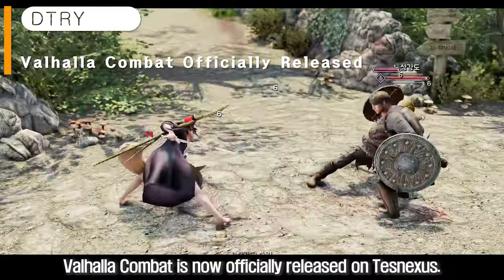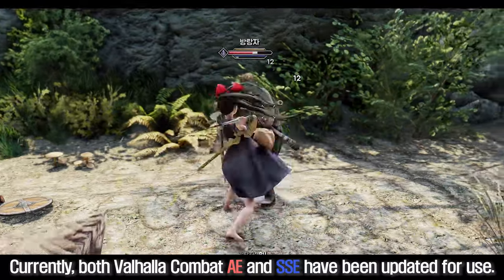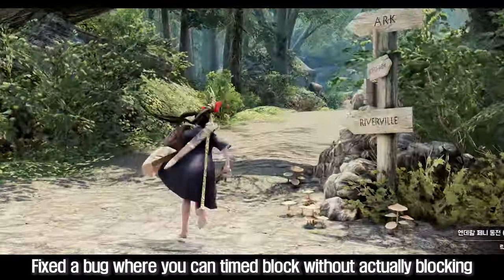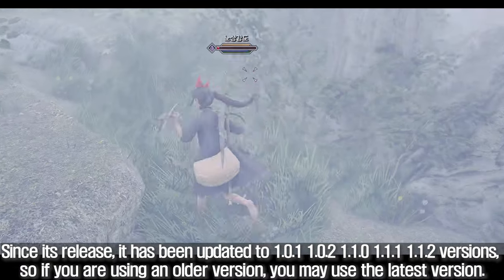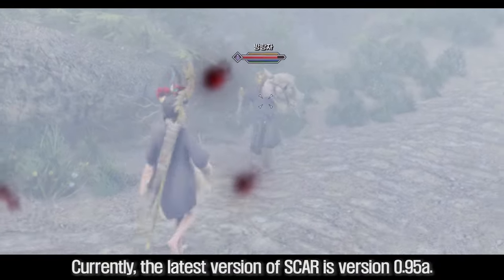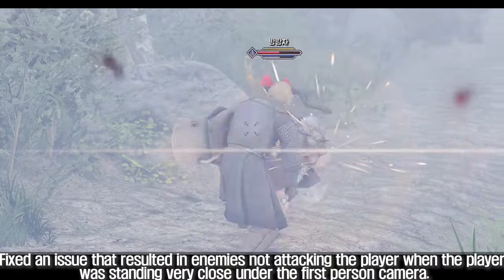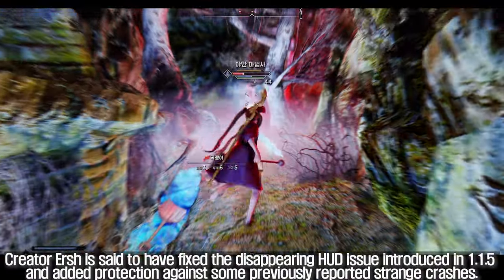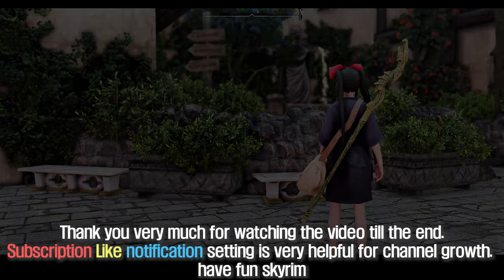SKYRIM MOD INFO I Valhalla Combat 1.01 I Precision 1.1.2 I SCAR 0.95a I True HUD 1.1.6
00:00  Valhalla Combat 1.01
I. Credit
- Dtry

00:56 Precision 1.1.2
I. Credit
- Ersh

01:33 SCAR - Skyrim Combos AI Revolution 0.95a
I. Credit
- Maxsu
- Monitor144hz

02:21 True HUD 1.1.6
I. Credit
- Ersh